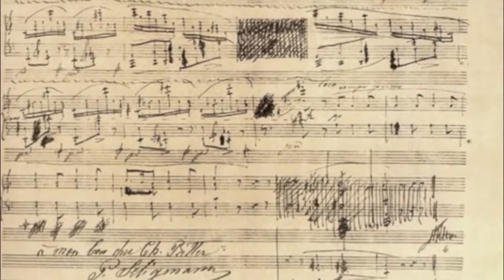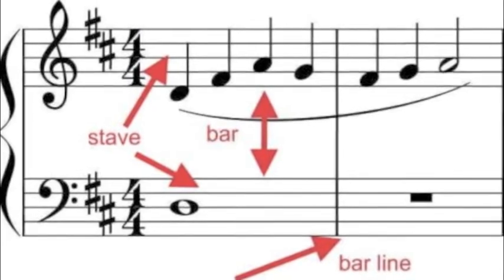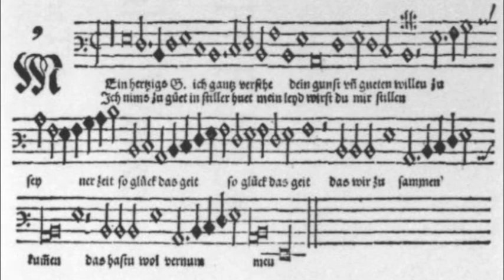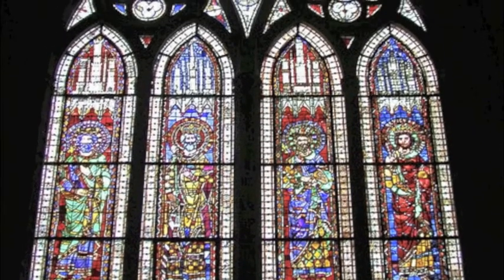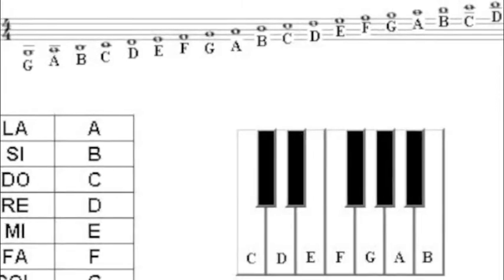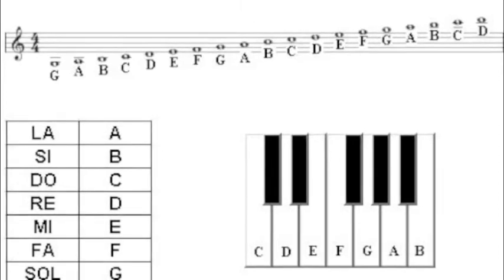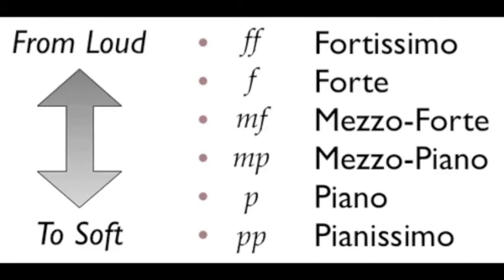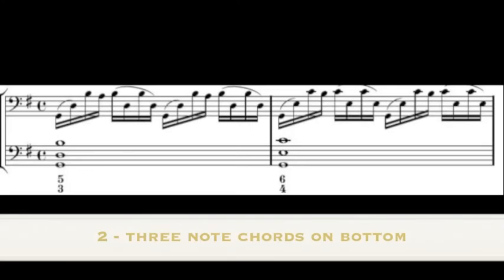Music Notation manuscript - some history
Ruth Ann Galatas - narrator